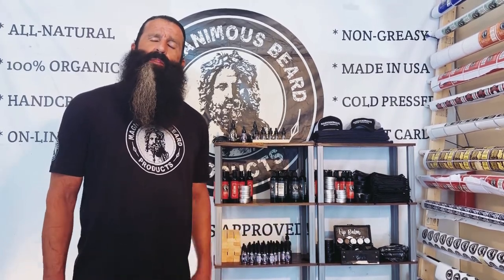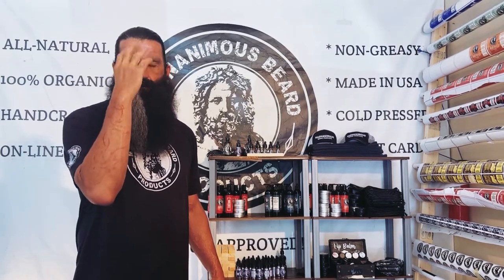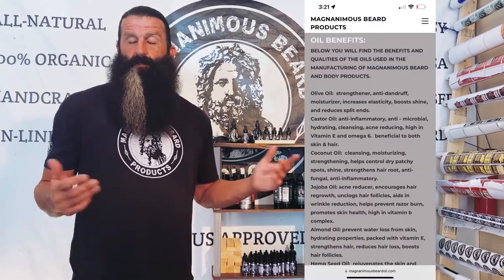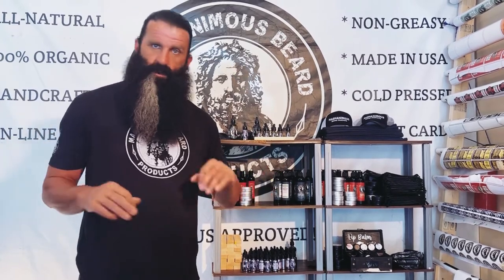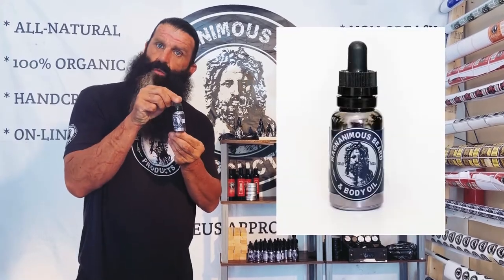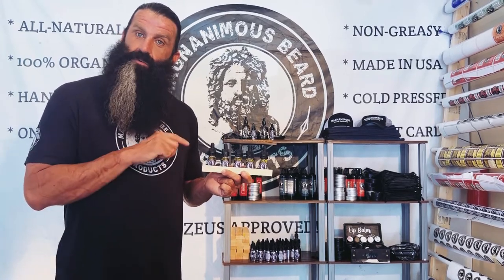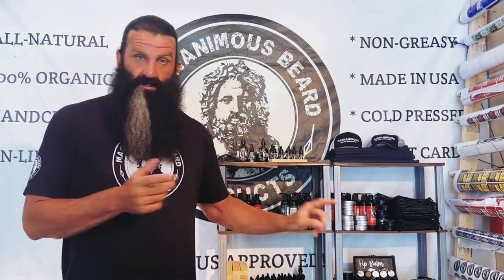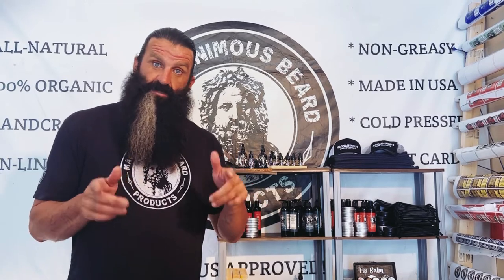Magnanimous Beard Oil A-Z (Ingredients, size options, scent options, and more...)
Magnanimous Beard Products owner and creator discusses, demonstrates, and informs the A-Z of Magnanimous Beard Oil.  Beard oil ingredients, how we make our beard oil, what type of bottles do we put our beard oil in, why we make beard oil, beard oil scent options, beard oil size options, and more...

Your Beard Superstore - home of the gods and the non-greasiest oil on the planet - Zeus approved

Thanks for being Magnanimous, Zeus approved!